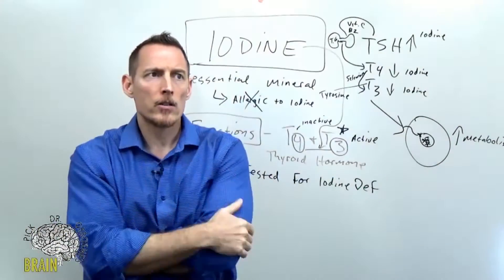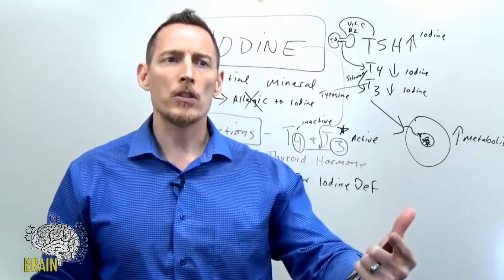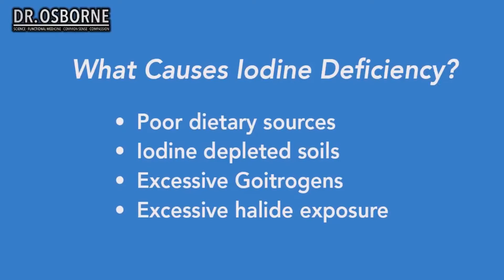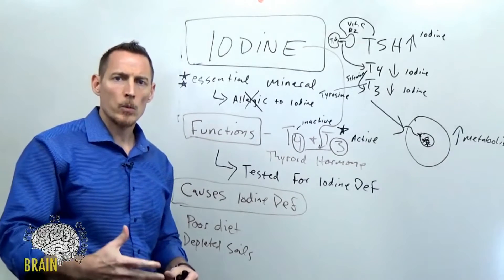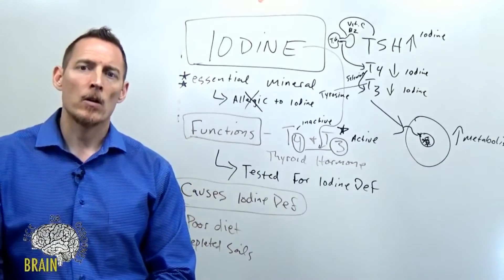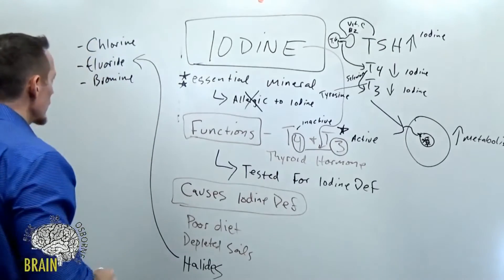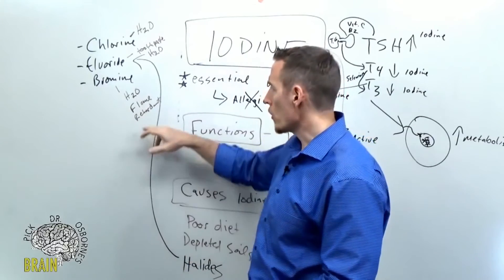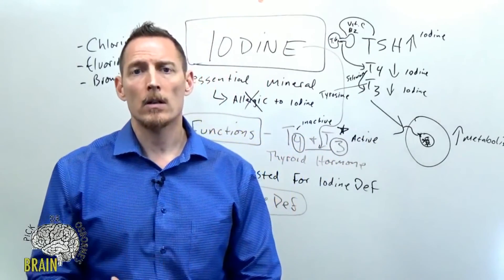What's depleting your iodine levels?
You can actually die as a result of not having adequate iodine.

For most people, the cause of iodine deficiency has to do with poor diet. Poor diet means not getting adequate foods that contain iodine. Depleted soils are also another issue. Geographically speaking, river valleys generally tend to have a higher iodine concentration in the soil. So crops that are grown in those areas would tend take up that iodine and potentially have it show up on your dinner plate. Unfortunately most farming today is done in soils that don't get replenishment.

Halides don't necessarily cause iodine deficiency, but halides compete with iodine for uptake into the thyroid glands.